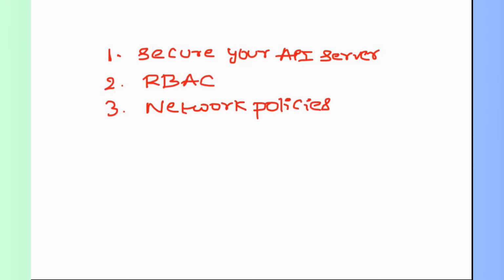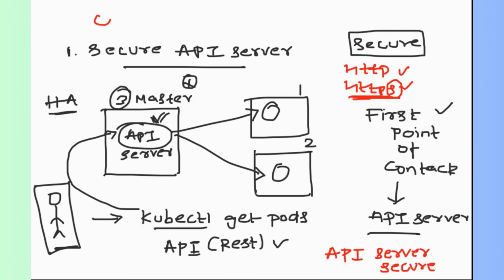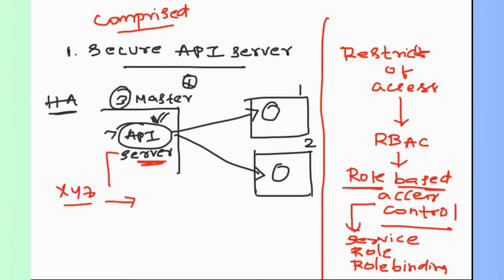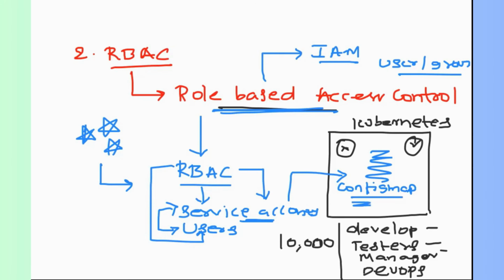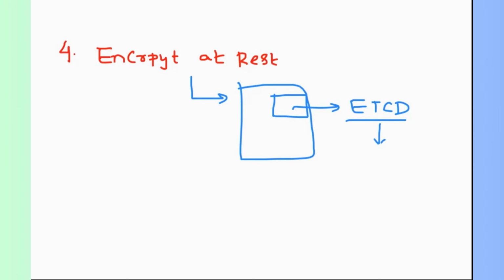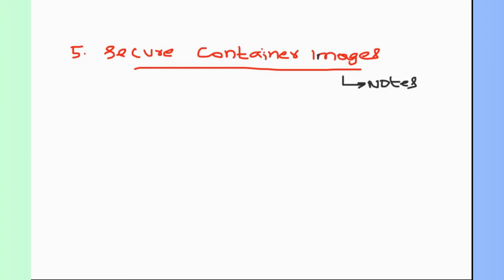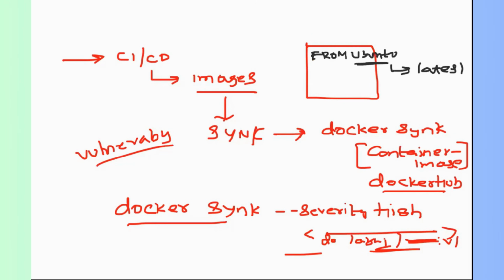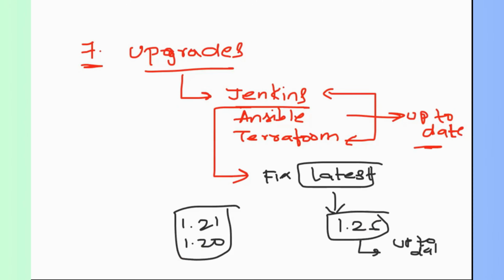SECURE KUBERNETES LIKE A PRO | HOW DEVSECOPS ENGINEERS SECURE Kubernetes ?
Security is a very very important aspect of DevSecOps. One should definitely know how to secure their Kubernetes clusters. If not, the clusters will be compromised and sensitive information will be leaked and application can be hacked. Are you an aspiring DevSecOps engineer ? Do you want to learn how to secure your Kubernetes clusters like a Pro ? Watch the video till the end.